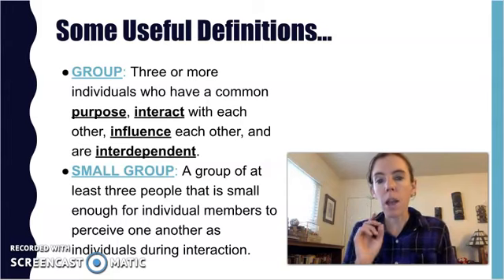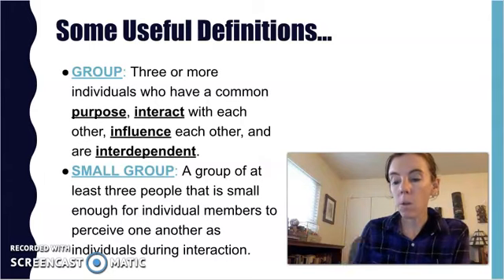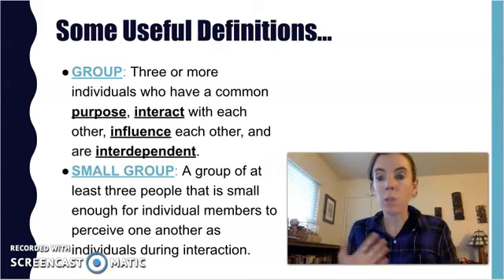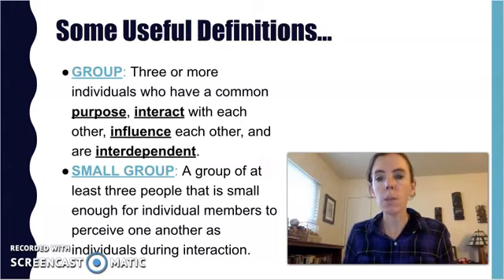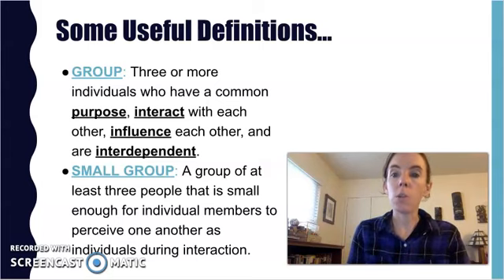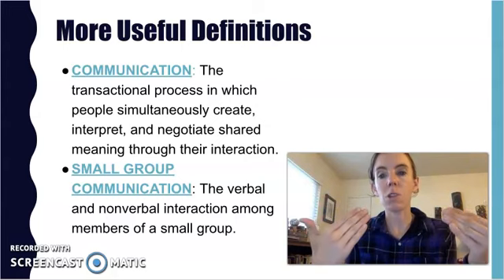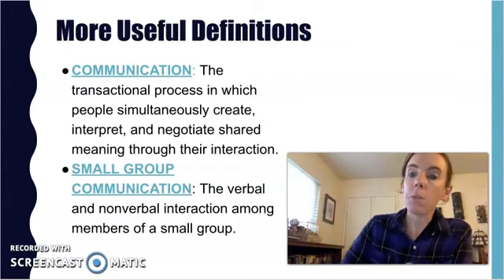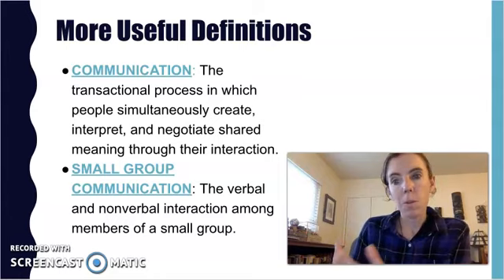Definitions for Chapter 1 Small Group Communication